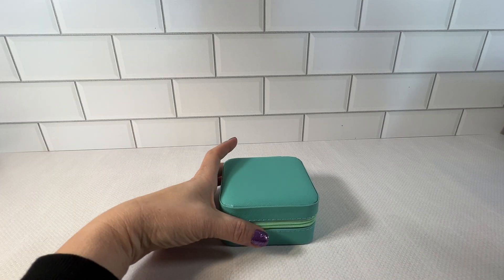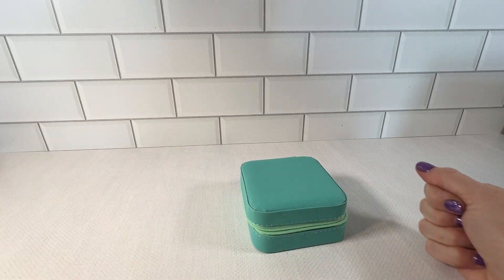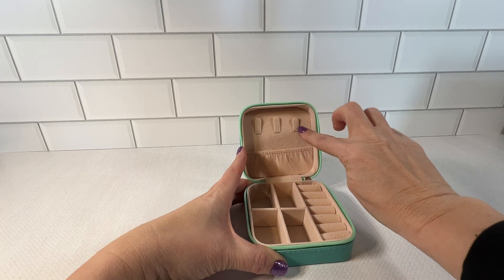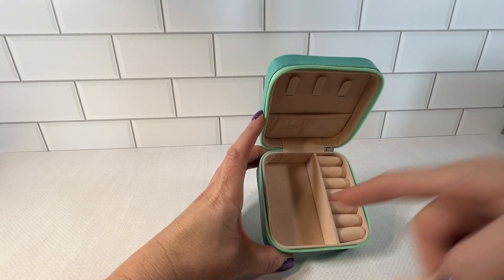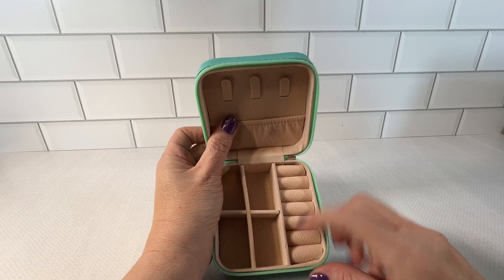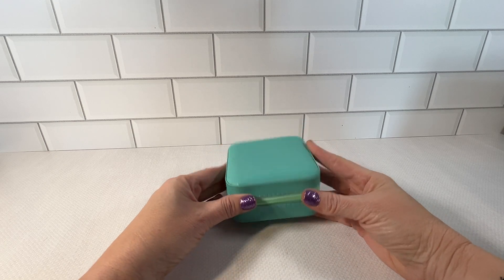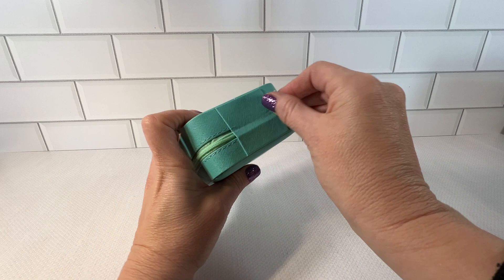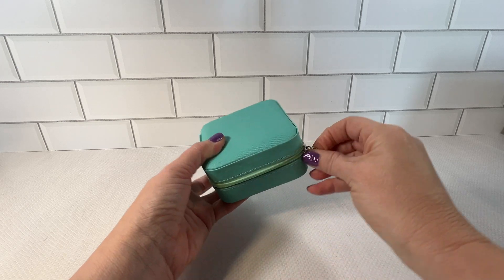TRODANCE Mini Jewelry Travel Case - Great for Organization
Review of the Mini Jewelry Travel Case, Small, Portable Organizer Portable Display Storage Box For Rings Earrings Necklaces Gifts (Blue).